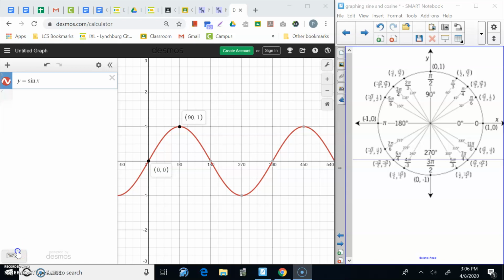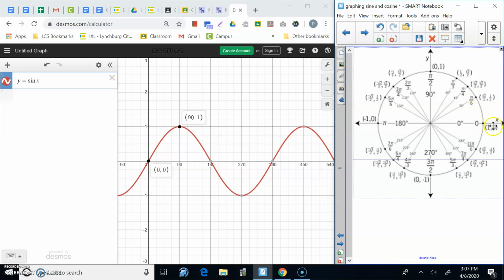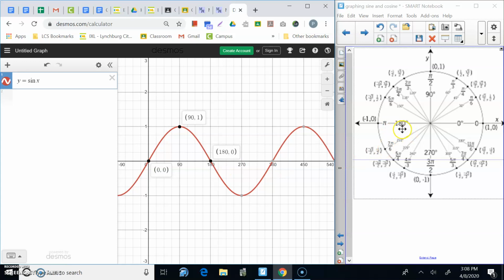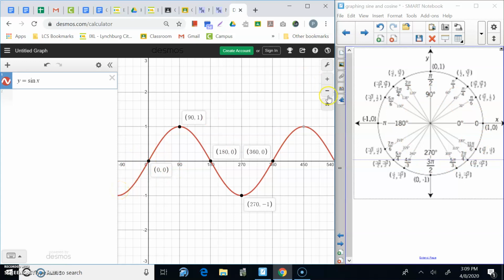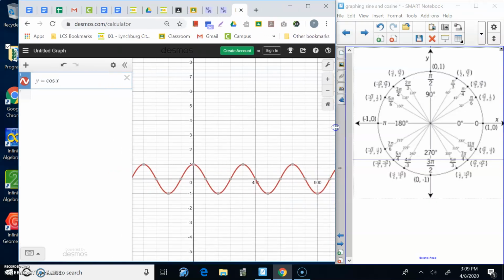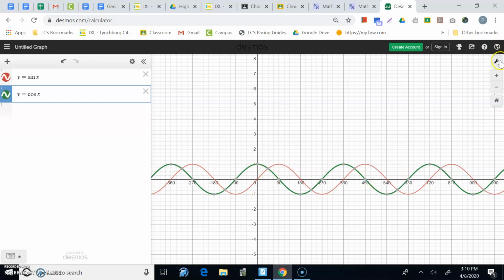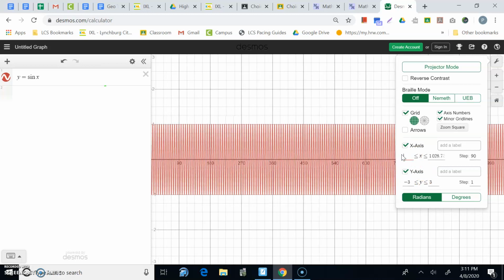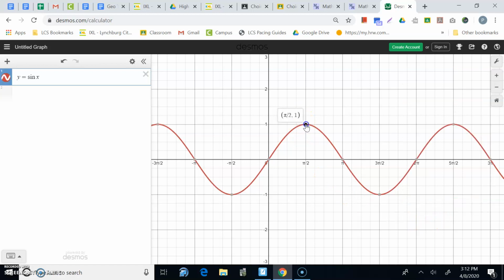Graphing sine and cosine using desmos